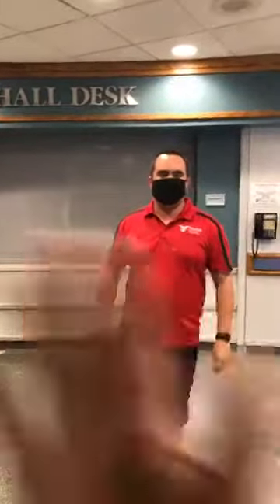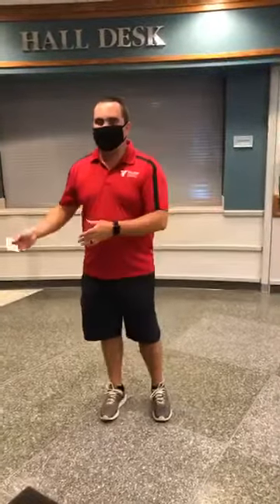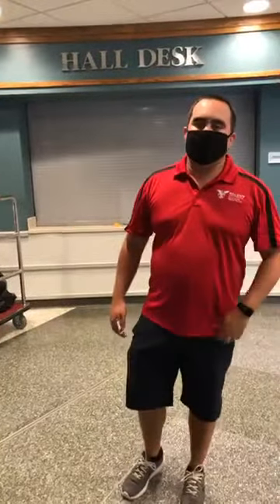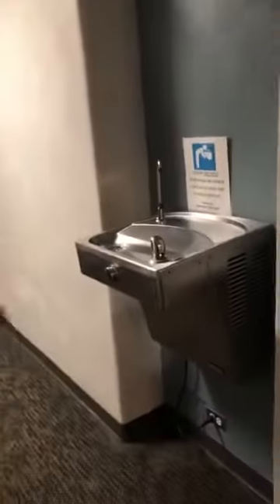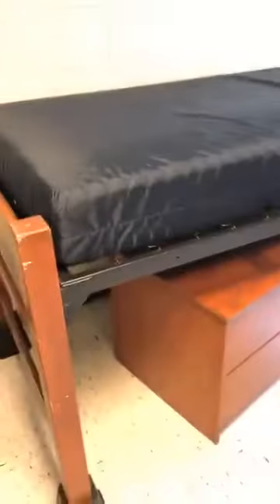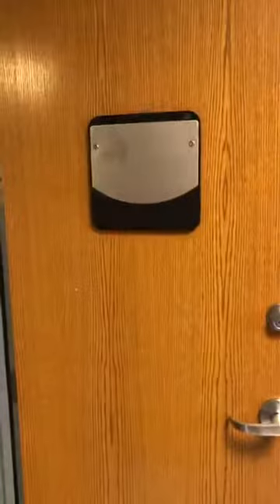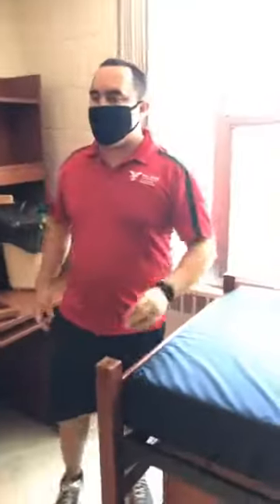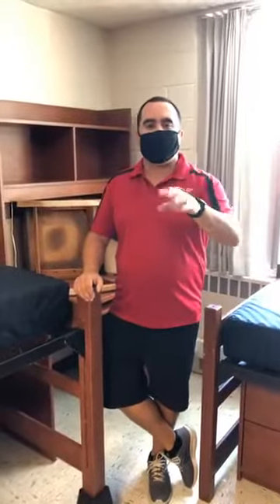2020 Studebaker West Video Walkthrough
Watch this video for detailed information about the residence hall!